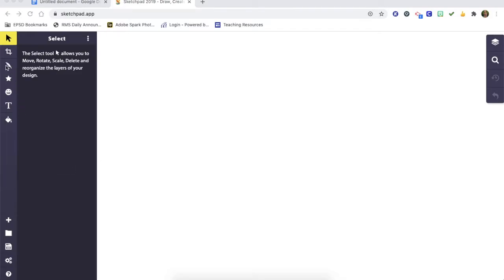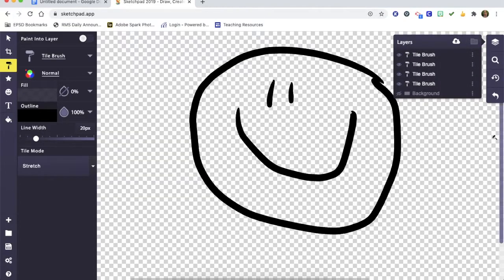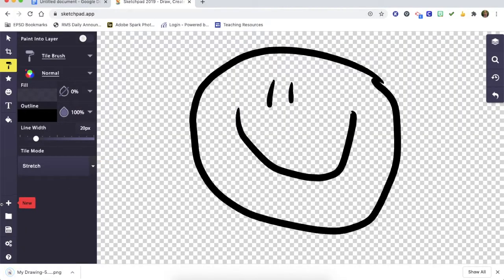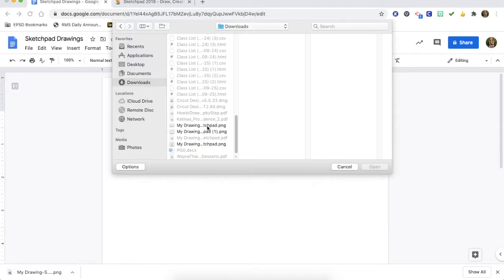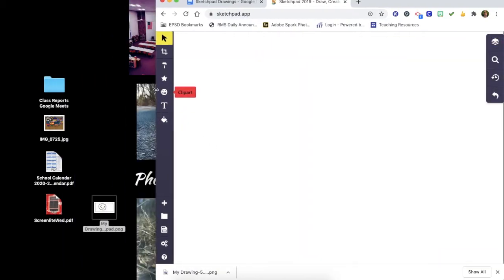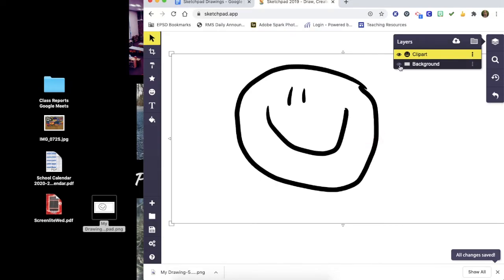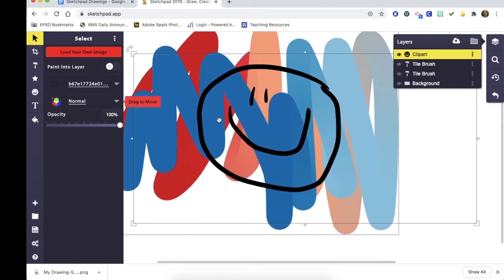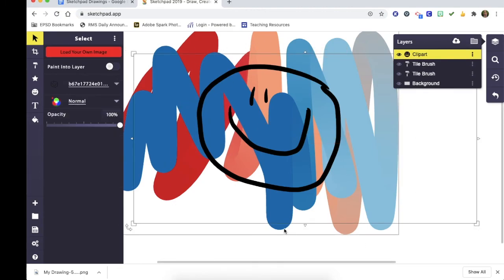Saving to Google Doc with Sketchpad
This video is to help if your work is being deleted